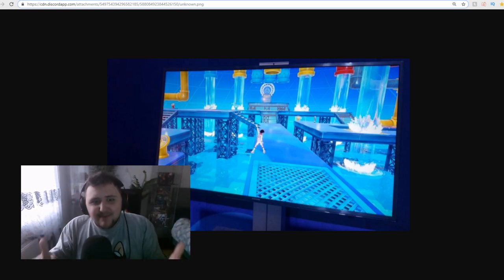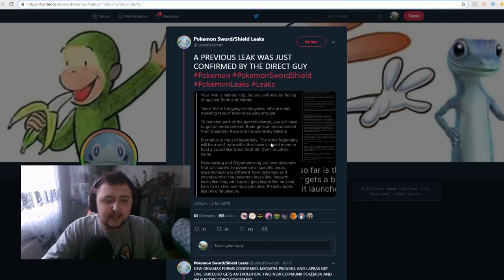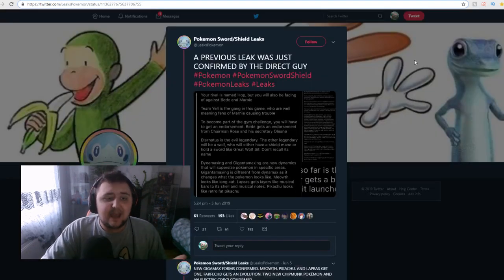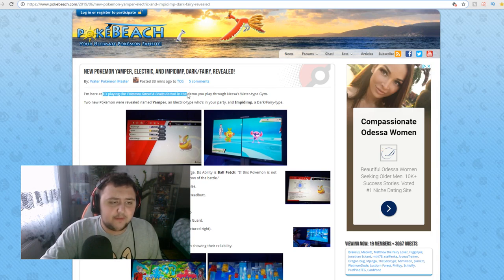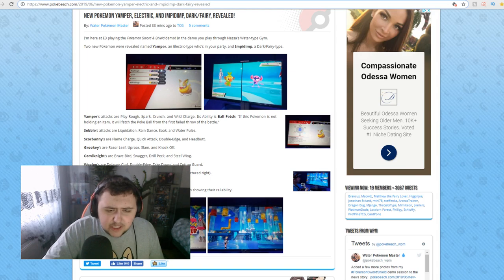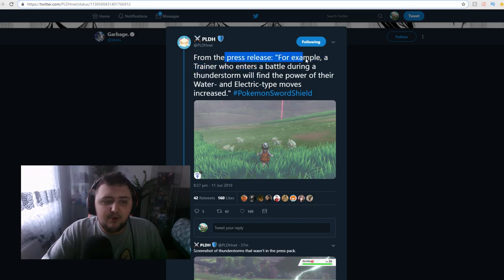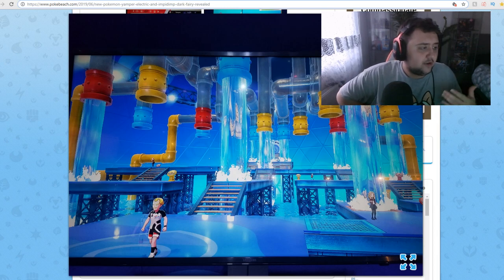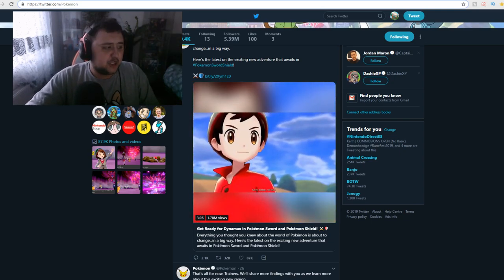NEW INFORMATION & BRAND NEW POKEMON For Pokemon Sword & Pokemon Shield! Yamper, Impidimp & Nessa Gym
In this video we go over things I missed in my previouse, such as Nessa's Gym and Much more for Pokemon Sword and Shield.

Patreons:
David Mailloux
Kyoko
Ziko Pepic